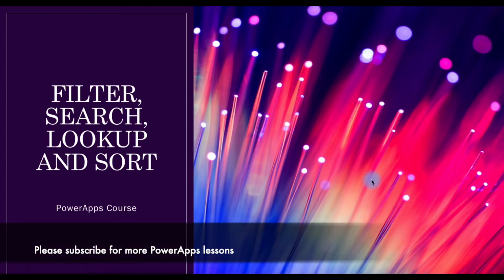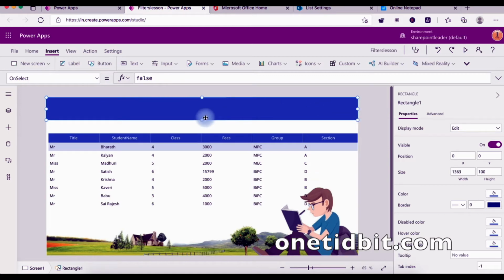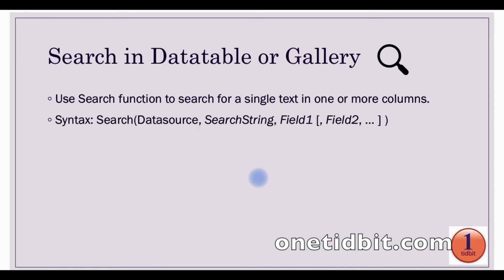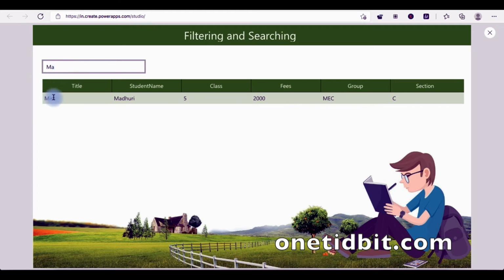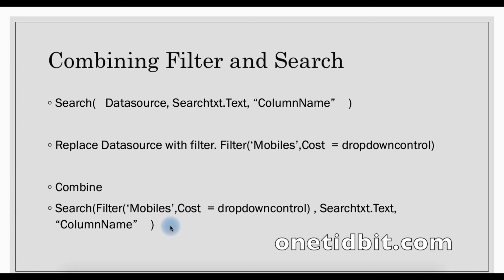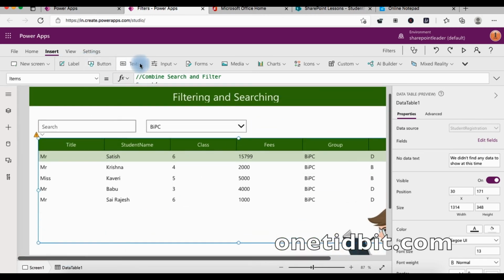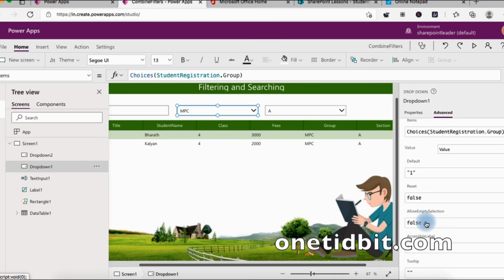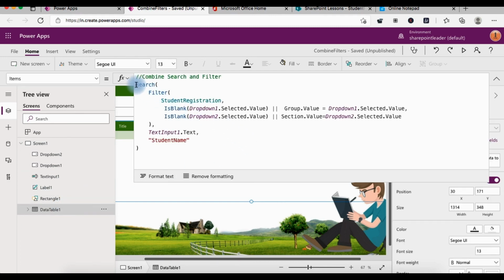Filter and Search in PowerApps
Filter and Search in PowerApps and also combine both Filter and Search.